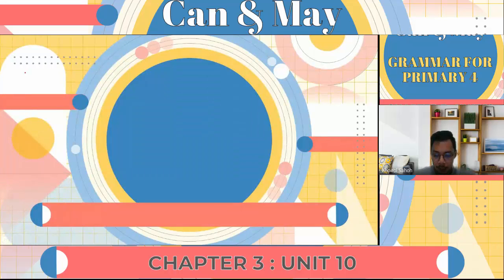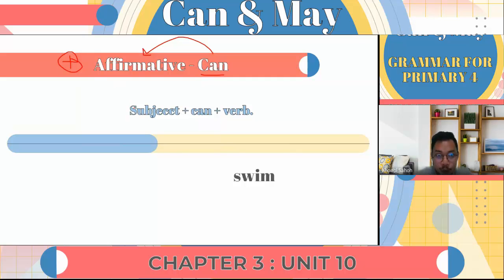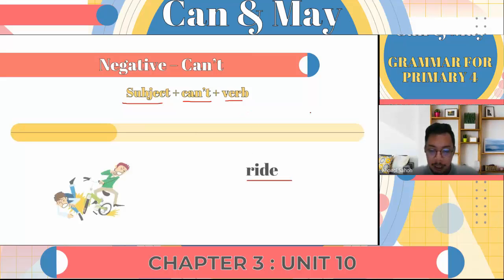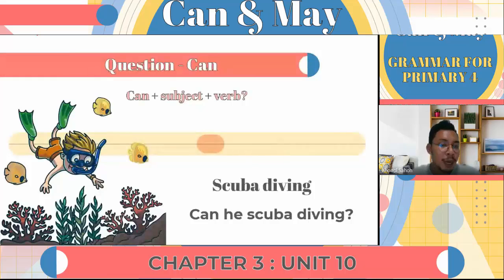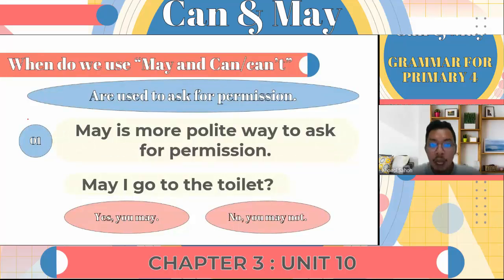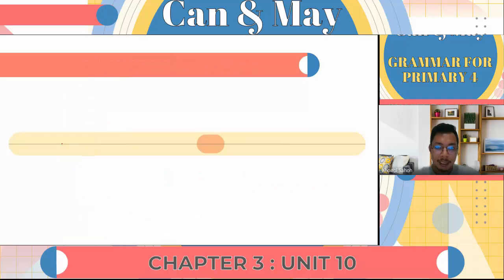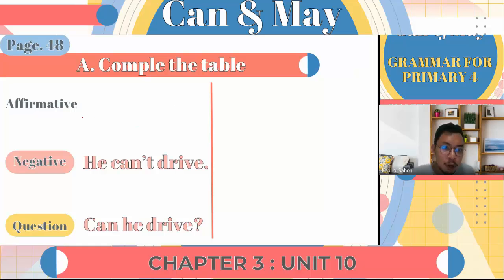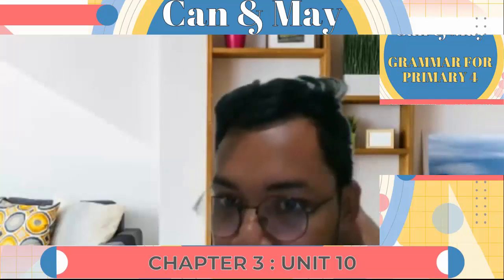Unit 10 - Grammar (Can & May) ประถมศึกษาปีที่ 4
วิดีโอนี้จัดทำขึ้นเพื่อสอนภาษาอังกฤษให้นักเรียนในระดับประถมศึกษาปีที่ 3 โรงเรียนบุญเลิศอนุสรณ์ (Boonlert Anusorn School)

ฝากติดตาม จิปาถะ อิงลิช ด้วยนะครับ

ติดตามรูปภาพและวิดีโอของฉัน